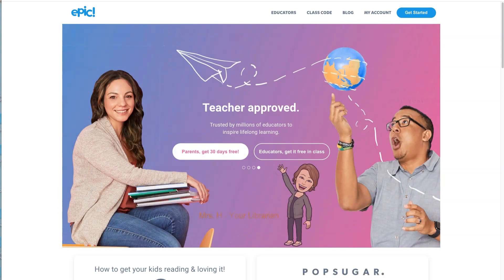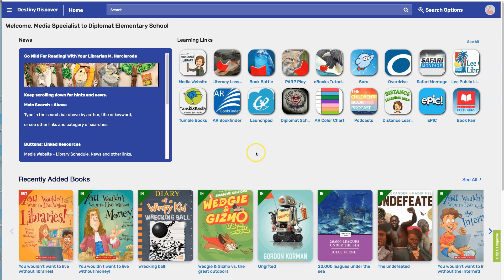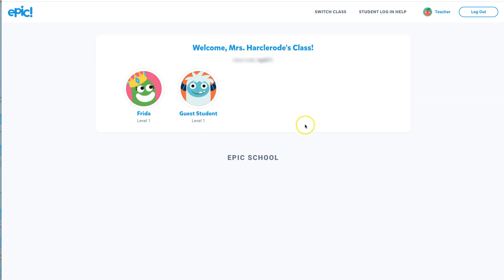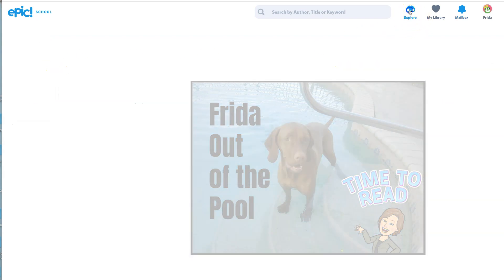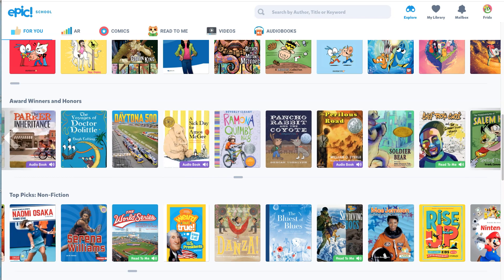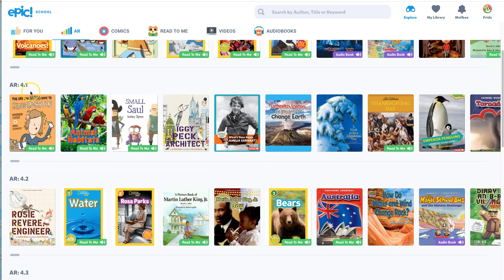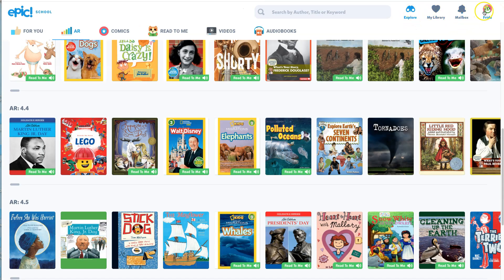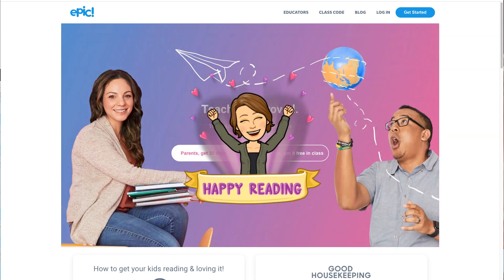How to use Epic Books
A quick screencast showing my students how to log on and navigate this wonderful resource for eBooks and more.